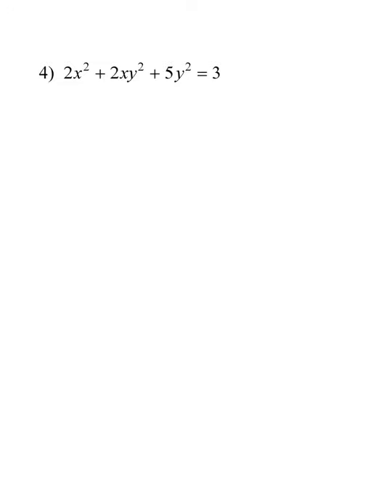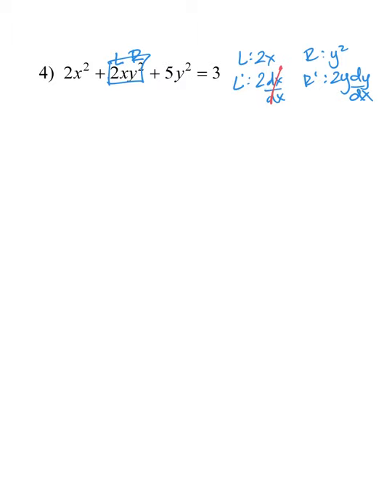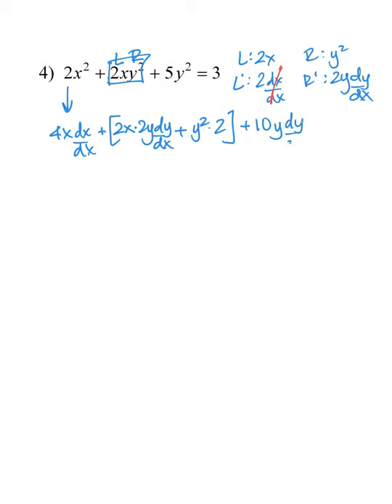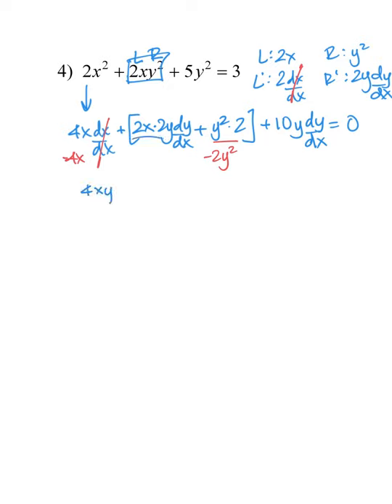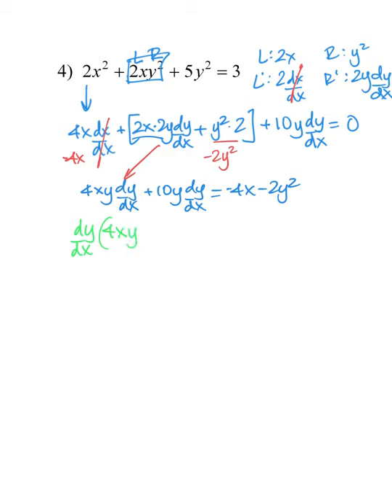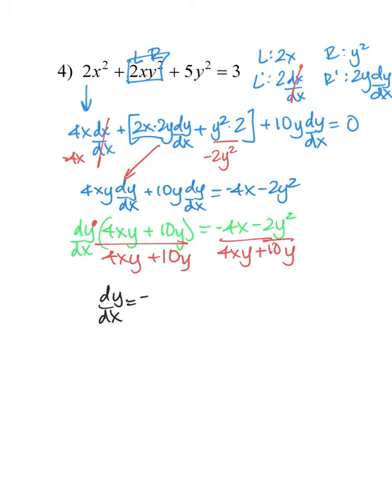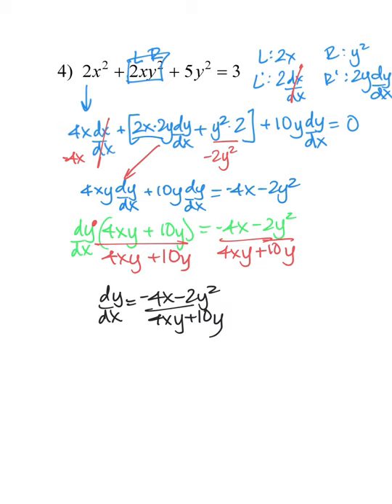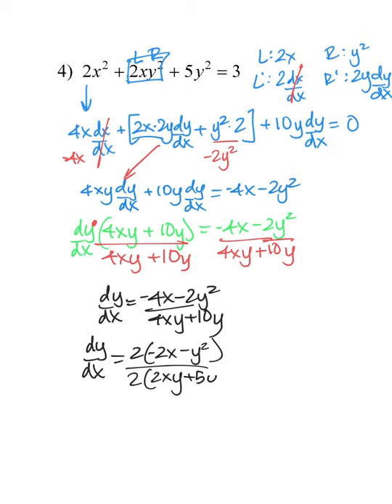Ch 6 Thursday’s review video implicit #4